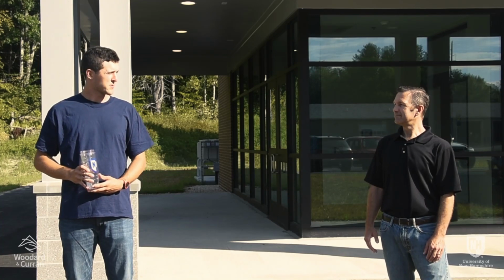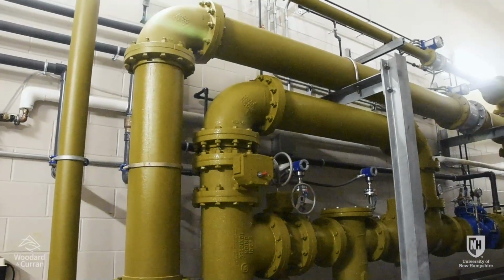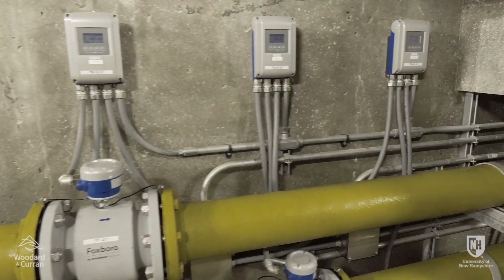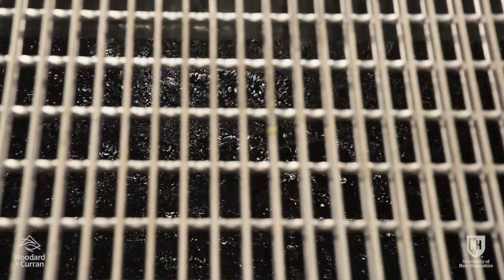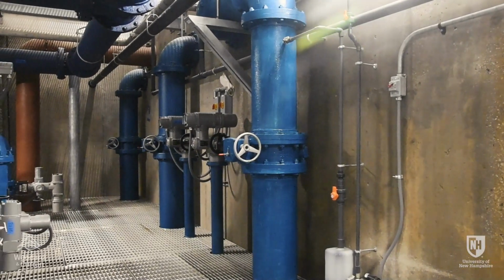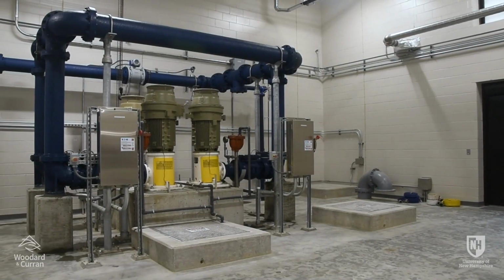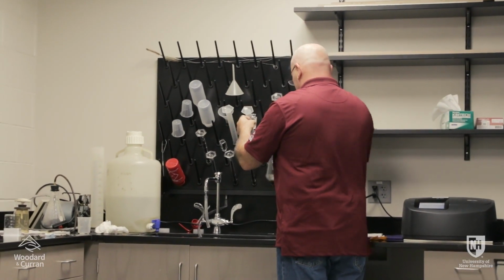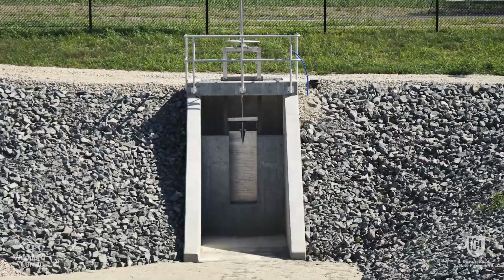University of New Hampshire Water Treatment Plant Design-Build Project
The University of New Hampshire (UNH) owns and is responsible for operations of a water treatment plant (WTP) that serves the entire campus as well as the Town of Durham, NH. The University replaced the aging facility with an efficient, state-of-the-art, 26,000-square-foot WTP designed to treat and deliver up to two million gallons of high-quality drinking water per day.

The new plant, delivered under a collaborative design-build contract, is the first of its kind in New Hampshire and features a unique treatment process designed to accommodate three very different source waters, as well as a significant population flux. UNH has upwards of 13,000 undergraduate students on campus between September and May, adding to Durham’s year-round population of approximately 16,500.

The new WTP sits adjacent to College Woods, a 250-acre area of woods, streams, and fields used by UNH and area residents for recreation and research. The design team took care in situating the facility to minimally impact the natural resources. While the new plant required some trees to be cut, the team coordinated with the University’s facilities staff to properly balance protection of existing trees with space requirements for the new WTP. While the plant’s design had to maintain the same treatment capacity, the new facility was designed to have full redundancy of all equipment and provide enough space to facilitate maintenance and operations for the foreseeable future. Woodard & Curran designed the new treatment building with a capacity of 2.0 million gallons per day (MGD). The facility is equipped with three residuals lagoons, an open process area that is visible through interior windows, and a training lab for engineering students to perform experiments. Unlike the old facility, the new plant site is located above the 100-year flood plain and will better handle the varied range of water characteristics from the three water sources.

The new treatment process includes rapid mix, flocculation, plate-settler clarification, multi-media filtration, and disinfection. Additionally, there is corrosion control, pH adjustment, and fluoridation. There is also a supplemental chemical feed system and multiple dosing points for seasonal manganese treatment using potassium permanganate. Below grade, concrete tanks include two backwash supply tanks from which water is pumped for filter backwashing operations, two disinfection contact time tanks and three independent clearwells, all of which provides significant redundancy in the overall treatment process.

The design-build approach allowed for stakeholder input throughout the project. The campus planning department reviewed iterations of conceptual designs, constructability reviews were conducted by the general contractor and operability reviews were performed by both Woodard & Curran’s operations group and existing UNH WTP operations staff. Throughout the entire project, this process was fully transparent with close collaboration between the University, owner’s project manager, and design-build team. The project was expedited by the alternative delivery method with construction starting as final design details were finalized, which also reduced the amount of time the old facility needed to remain operational.

As construction neared completion, UNH elected to engage a contract operator for the new facility. After an additional procurement stage, the project effectively turned from a design-build delivery into a design-build-operate contract with Woodard & Curran’s operations and management team assuming the contract. The existing relationship allowed for an easy transition of operations staff under the Woodard & Curran umbrella from the old facility to the new facility, which began distributing reliable, high quality water in March 2020.